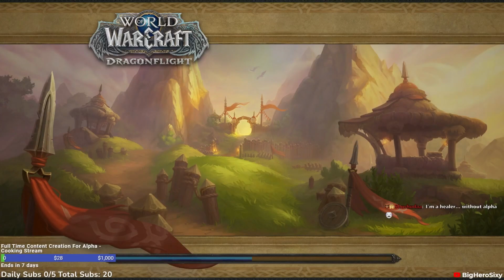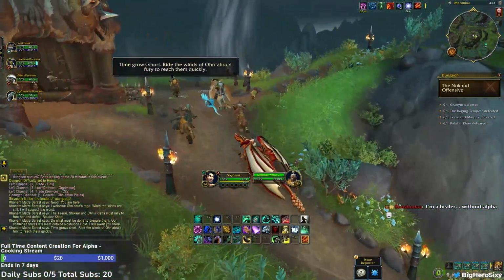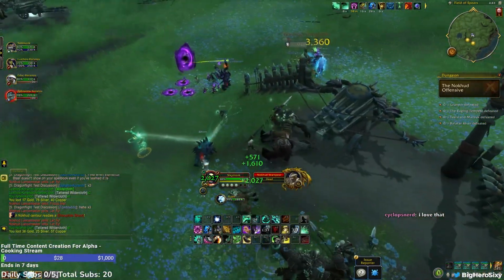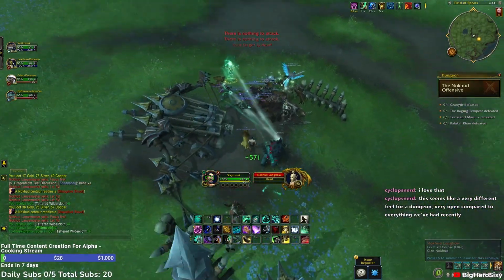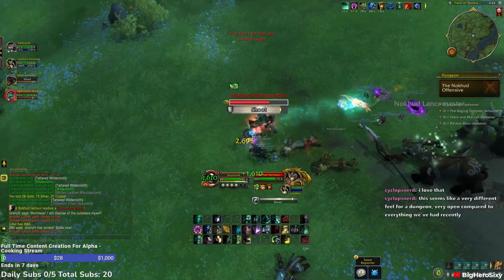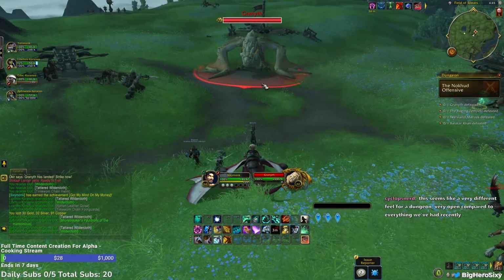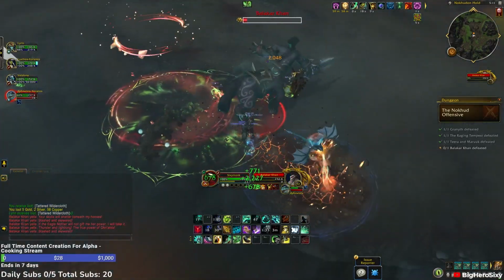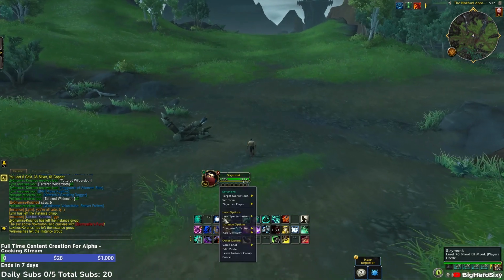Dragonflight Alpha The Nokhud Offensive Dungeon - Windwalker Monk Gameplay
Hey guys. This is the Nokhud Offensive Dungeon on the Dragonflight Alpha. Testing out the new Windwalker tree as well. Interesting they gave us a dragon riding dungeon. Still up in the air about it but I'm glad they took a chance on something like this.